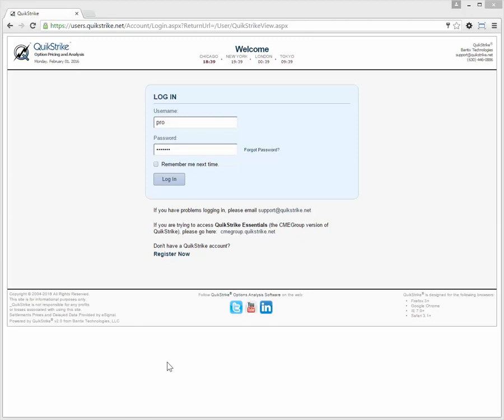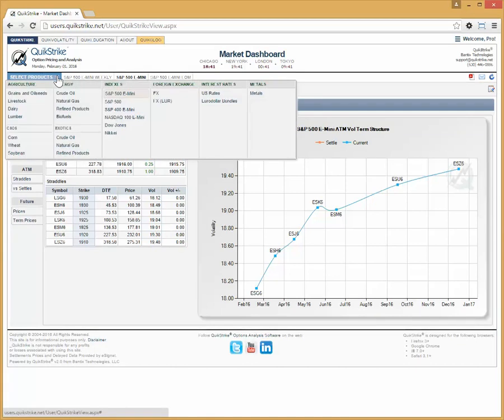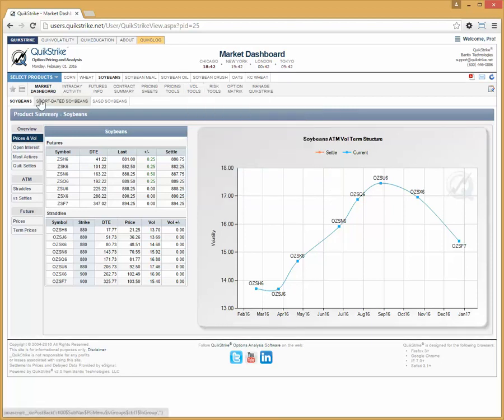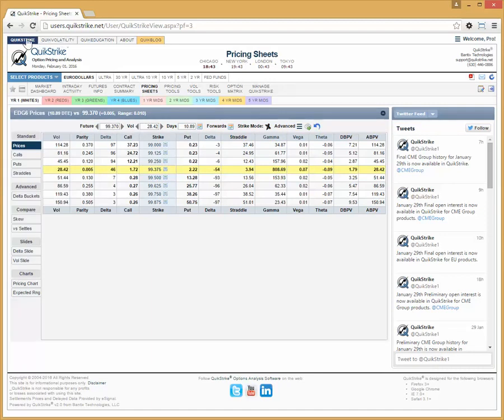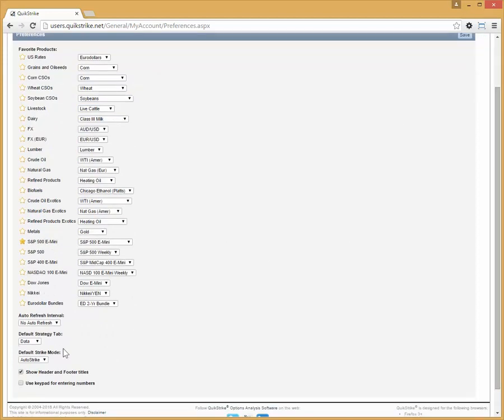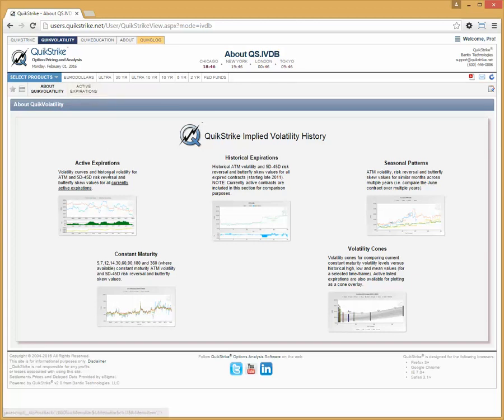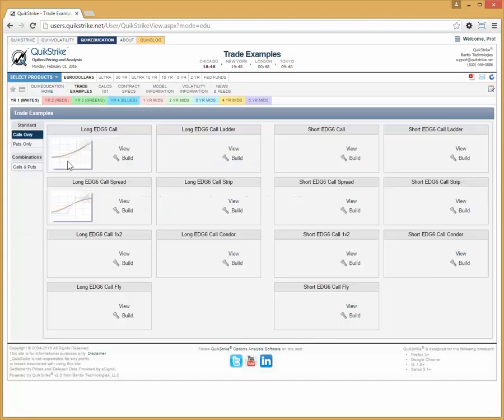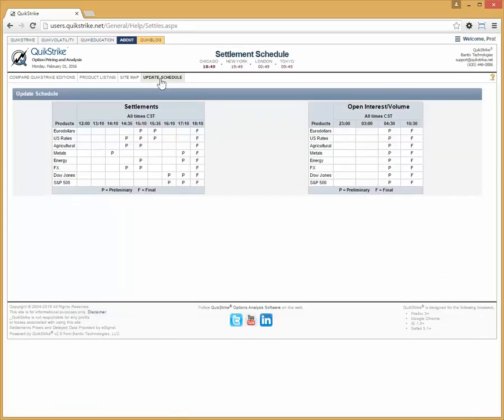2016 02 01 QuikStrike Overview